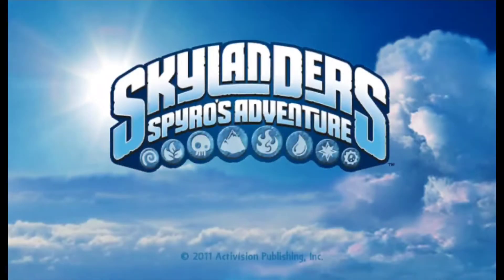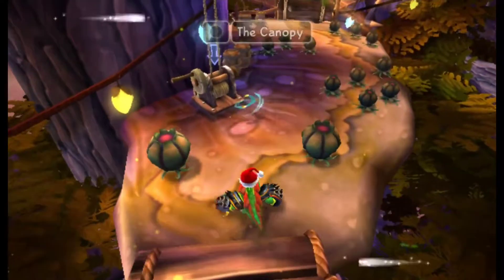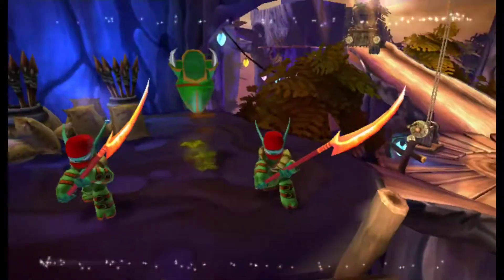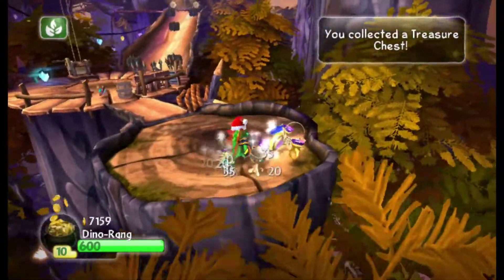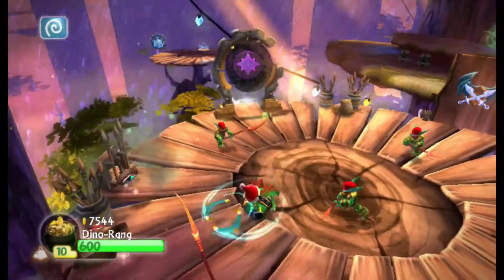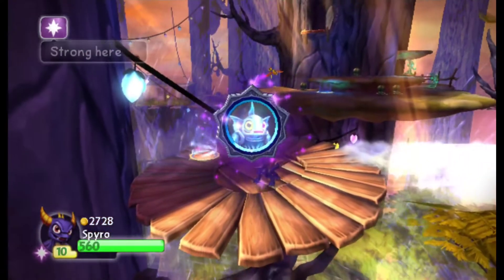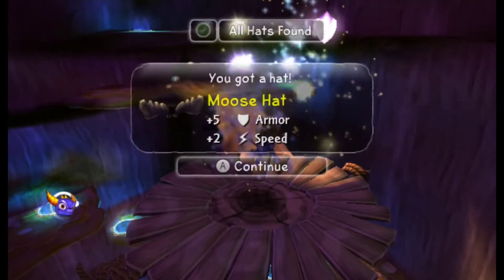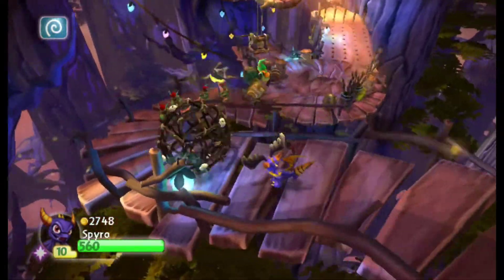Skylanders Spyro's Glitchy Adventure Part 10: Treetop Terrace